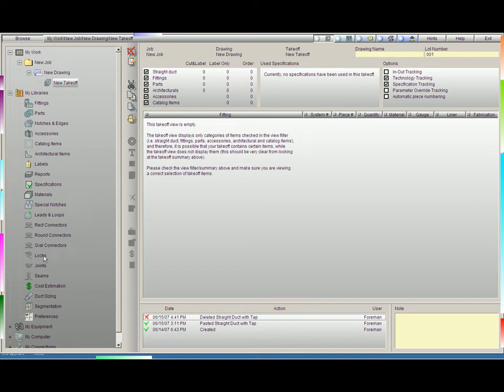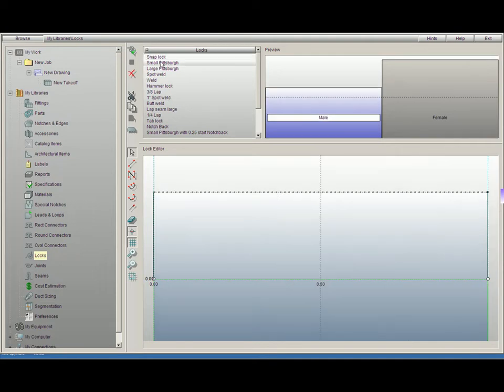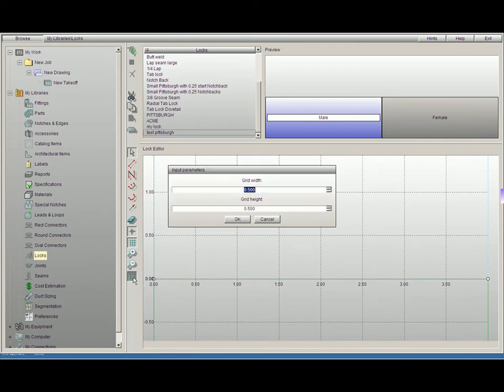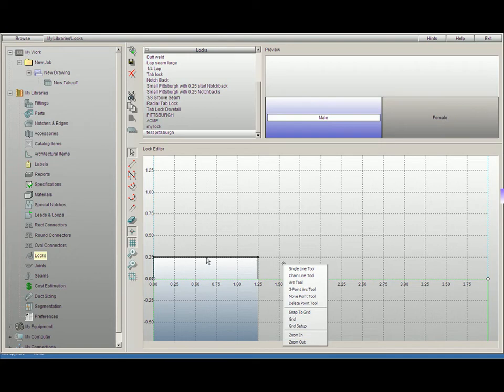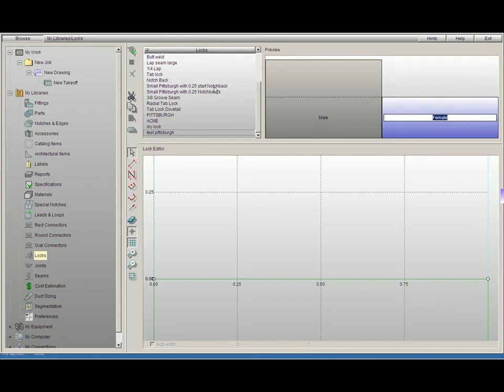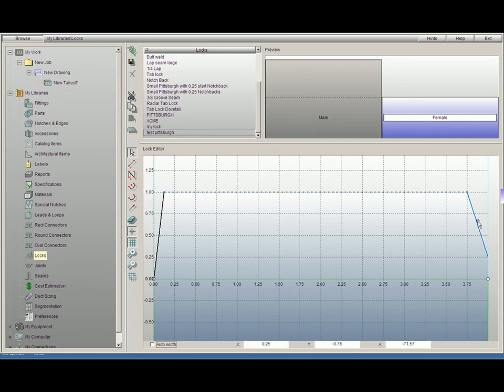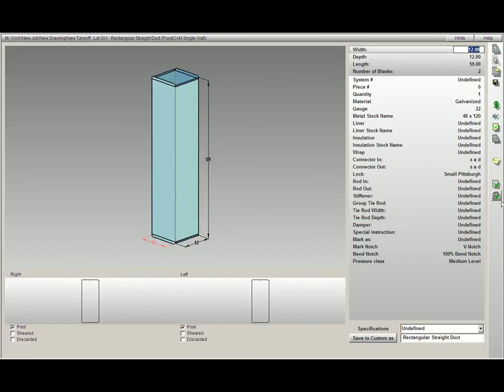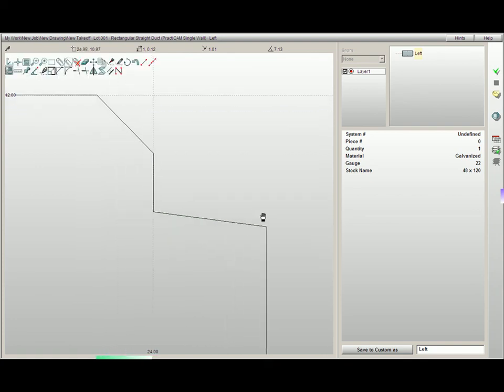PractiCAM - How To Design a Lock (Pittsburgh Example)